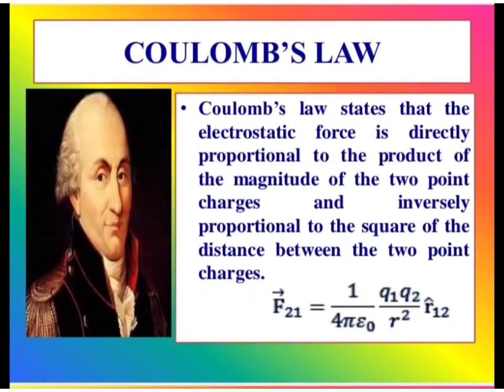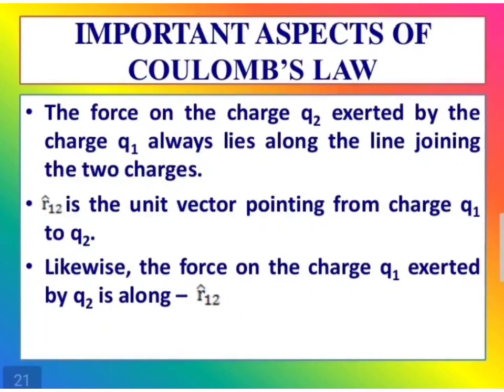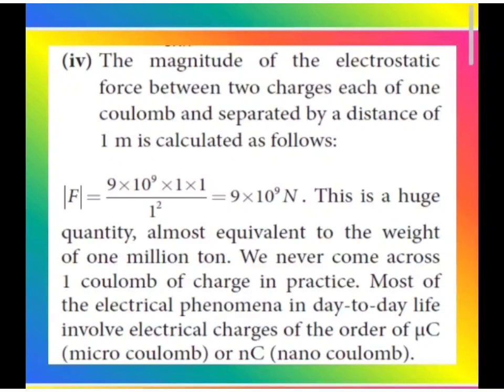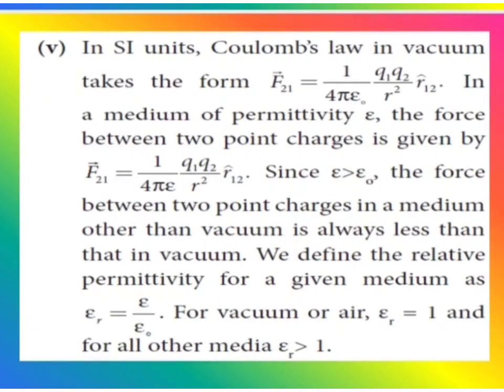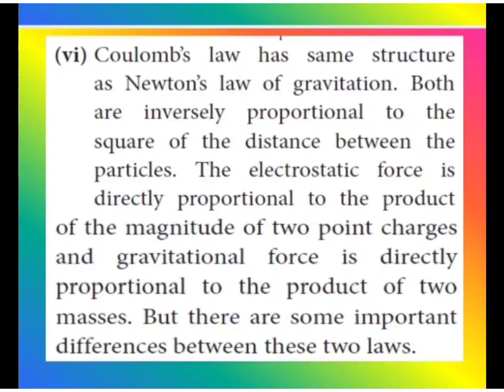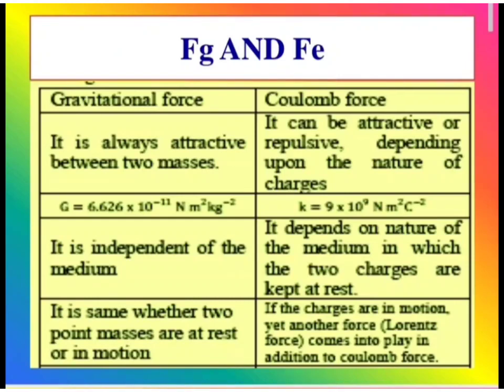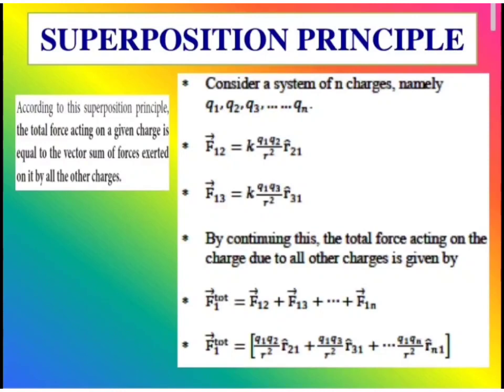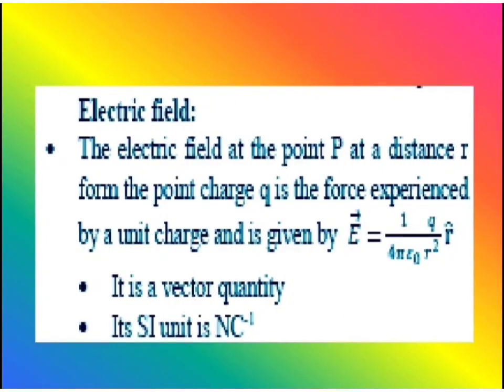Columb's law 12 th physics